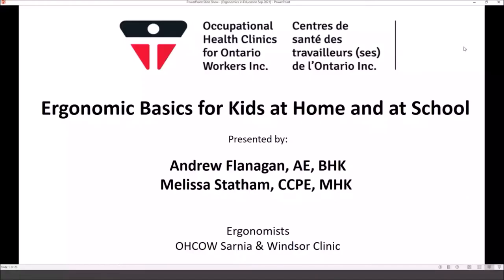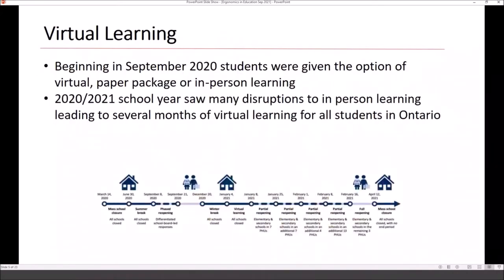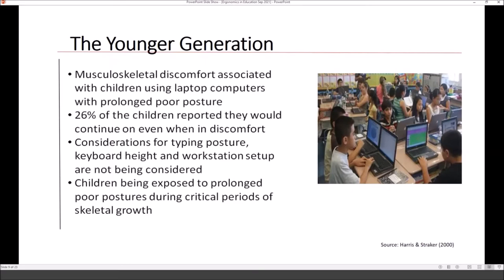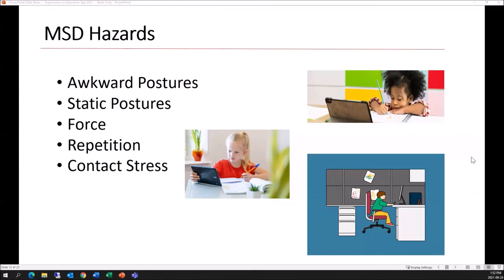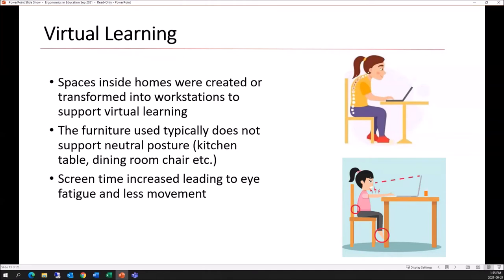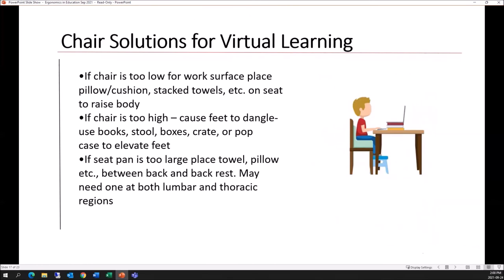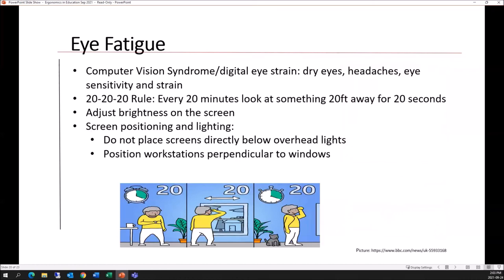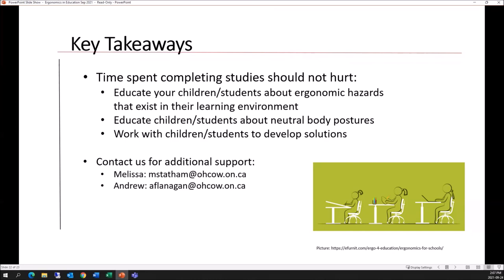Ergonomics Basics for Kids at Home and at School